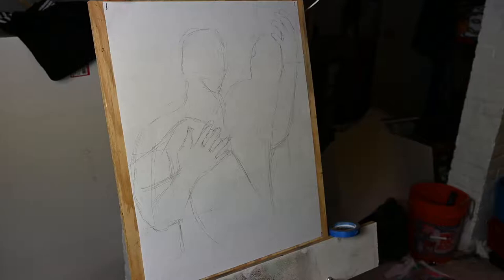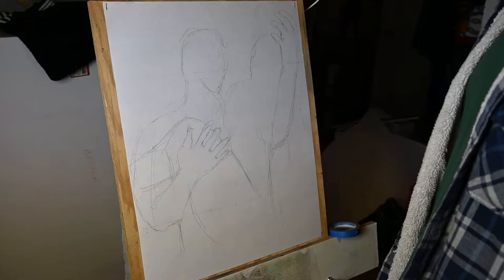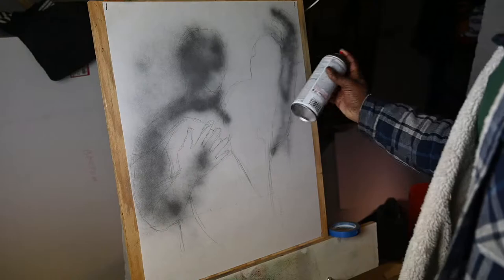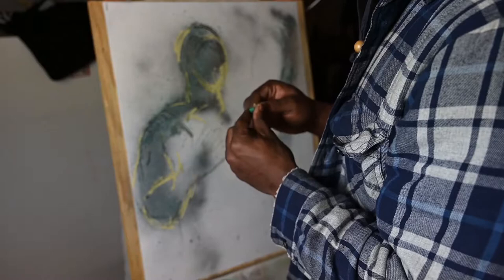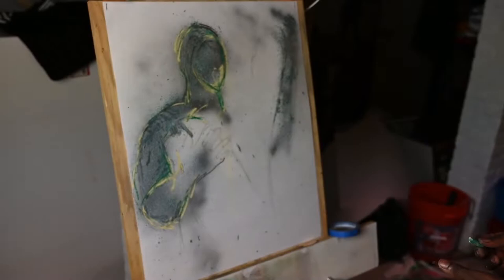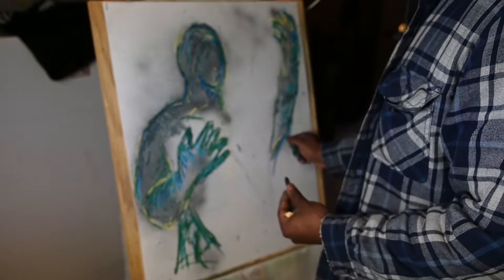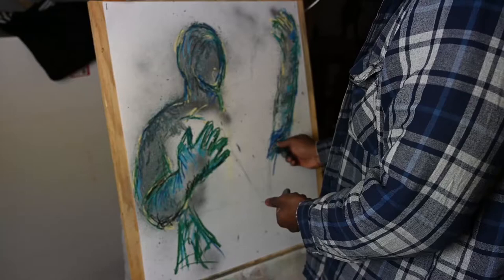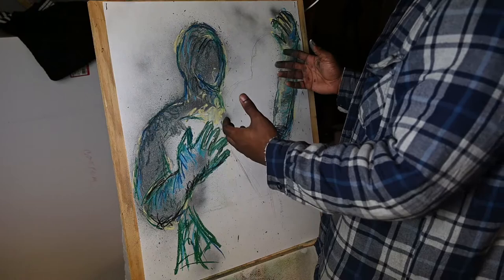Loss (Art and Talk)